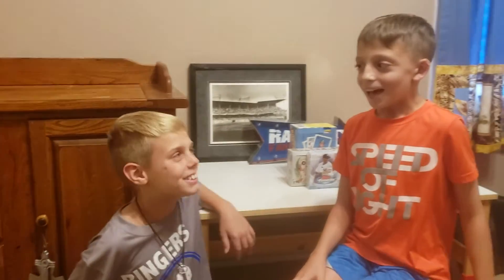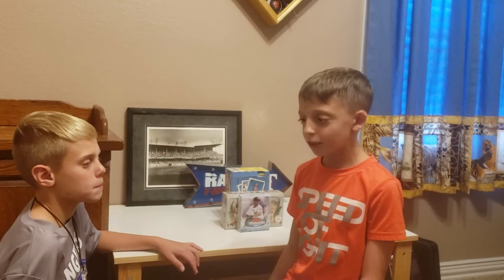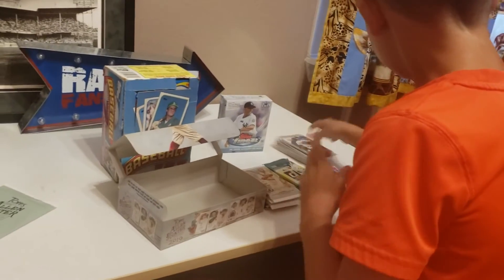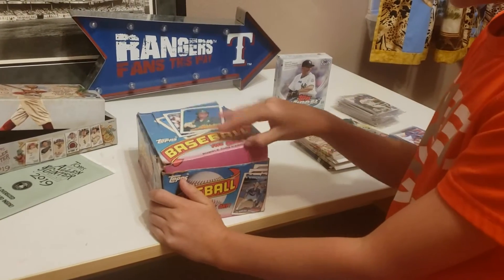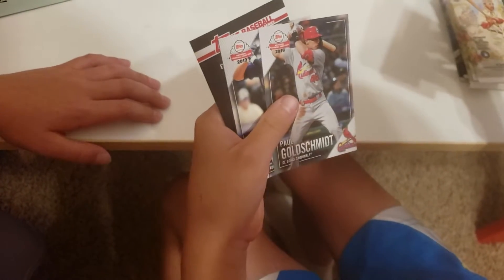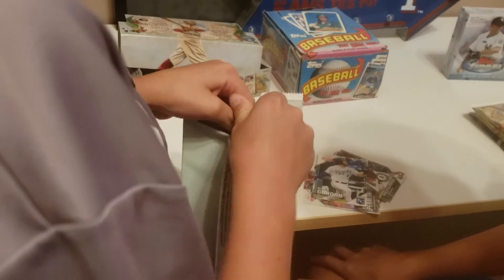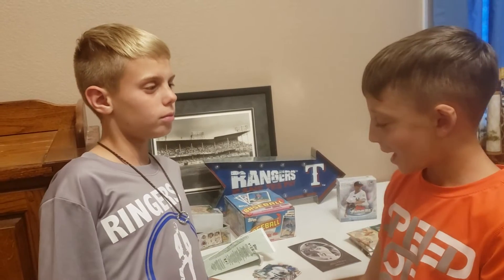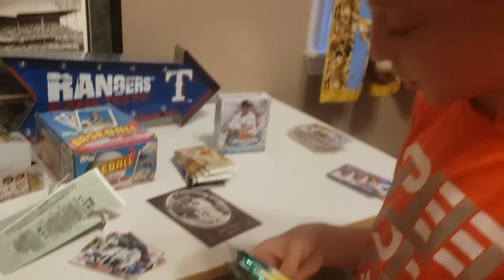National Baseball card day haul